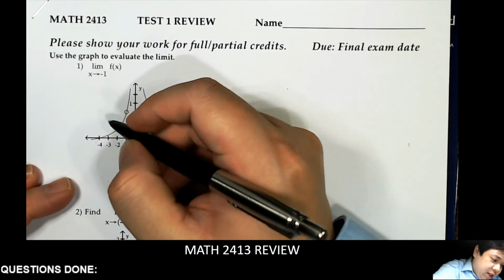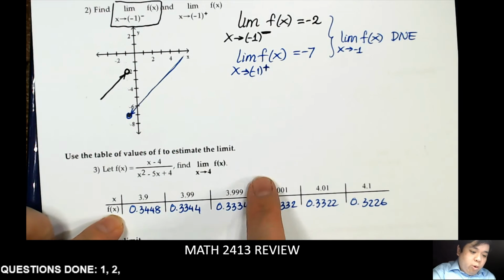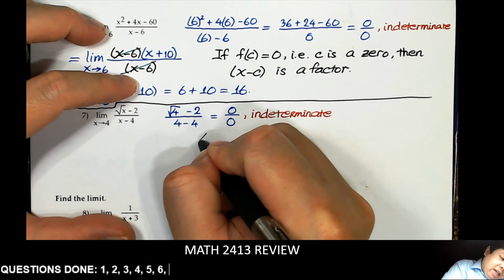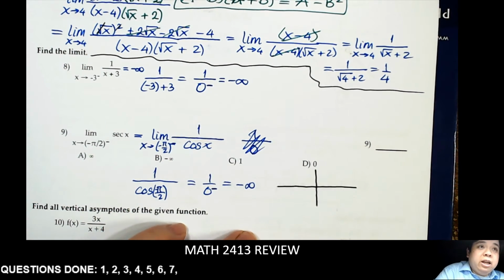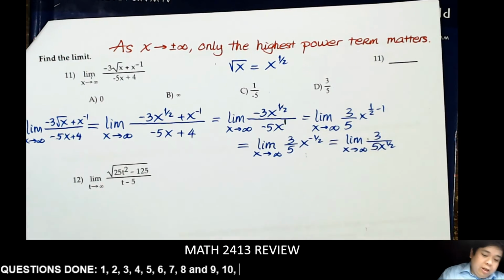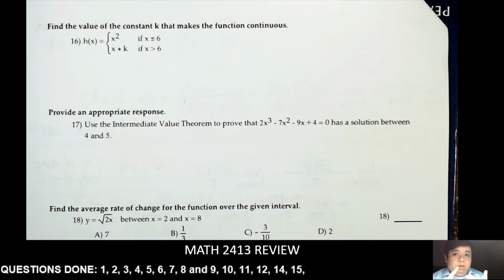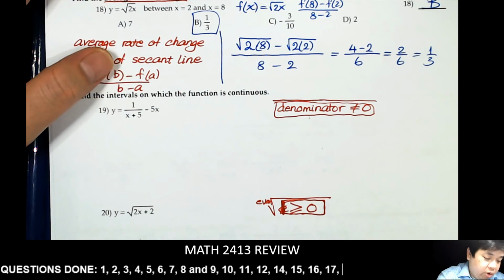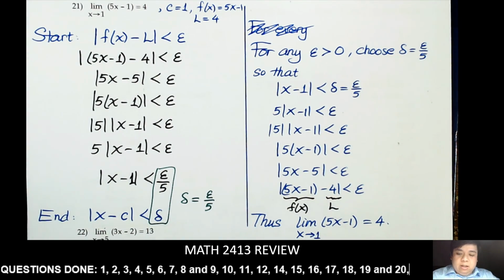Math 2413 Review 001-021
00:15 Question 1
01:42 Question 2
03:28 Question 3
08:00 Question 4
09:33 Question 5
10:50 Question 6
13:25 Question 7
17:05 Questions 8 and 9
23:05 Question 10
25:40 Question 11
29:12 Question 12
31:20 Question 14
32:52 Question 15
34:42 Question 16
37:03 Question 17
39:50 Question 18
41:44 Questions 19 and 20
44:41 Question 21